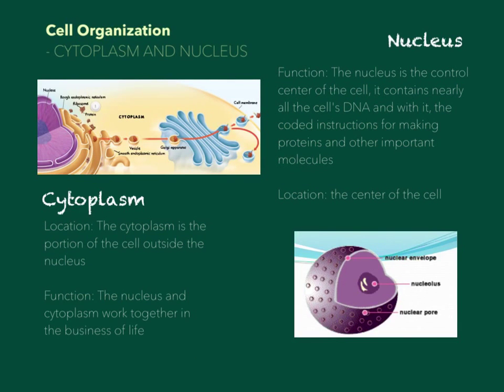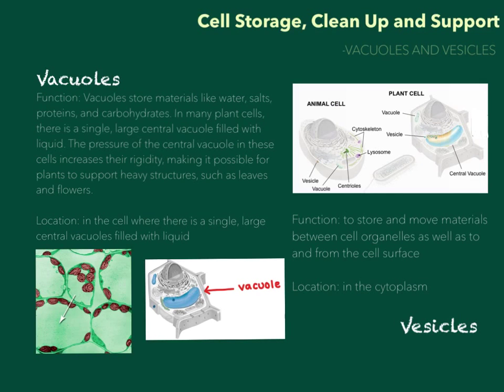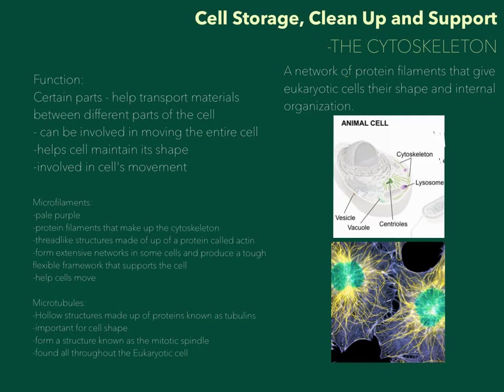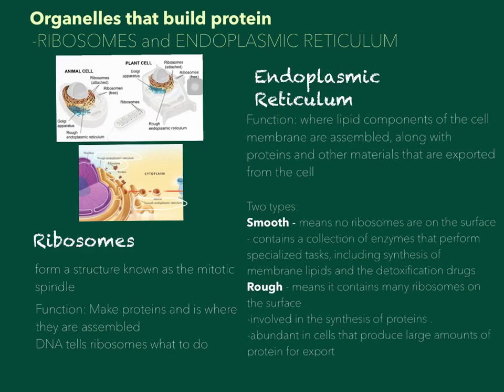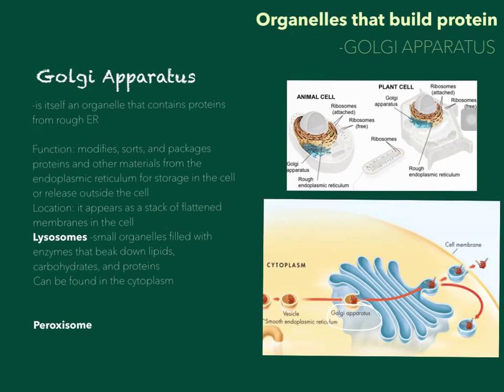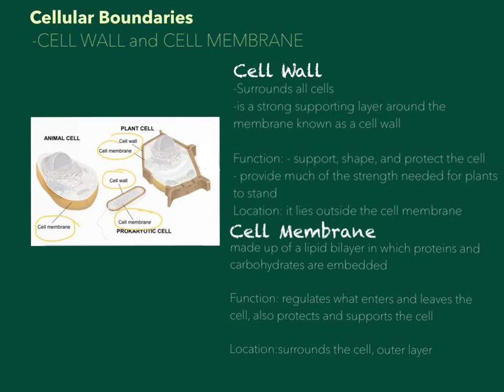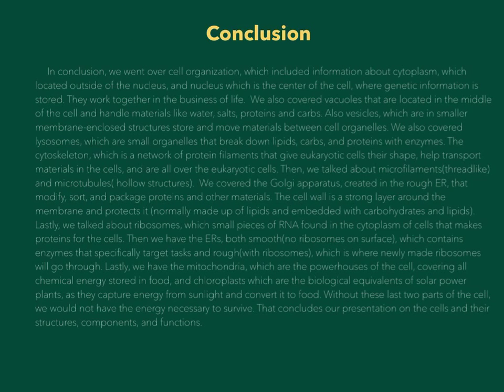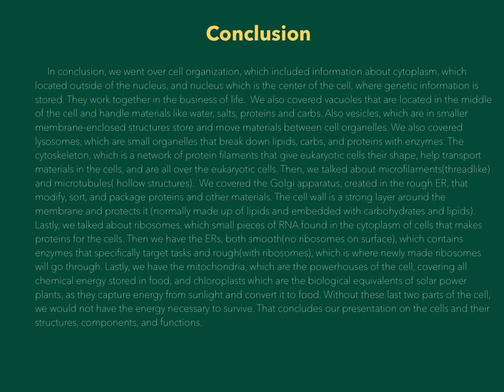Cellular Organelles - Prado Class Presentation A1